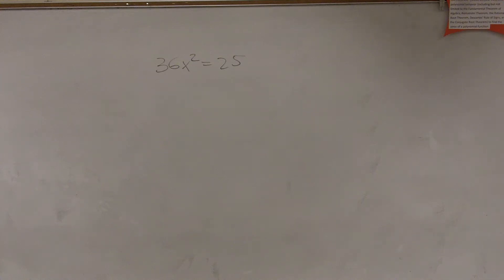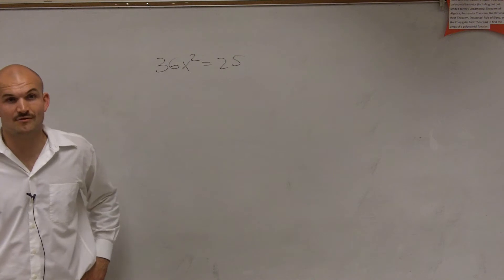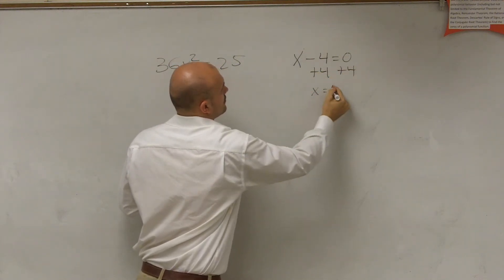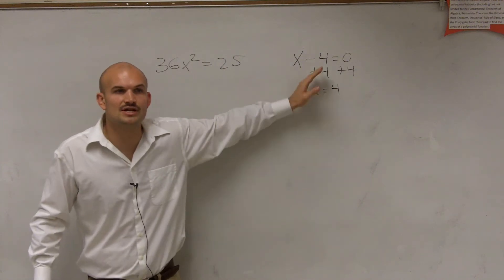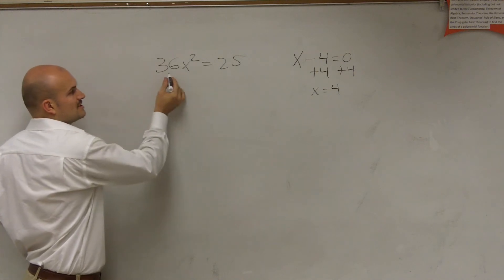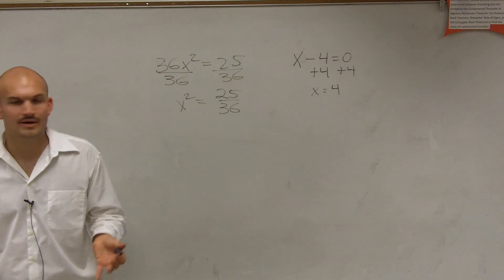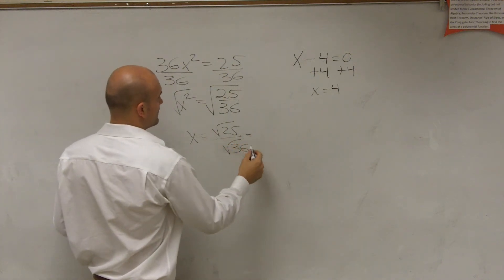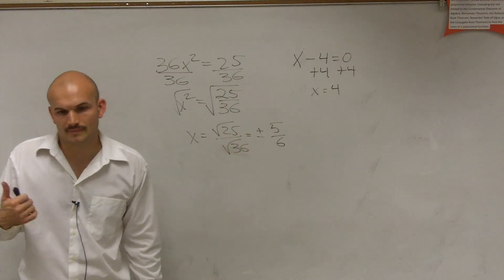Solving an equation by taking the square root of a fraction